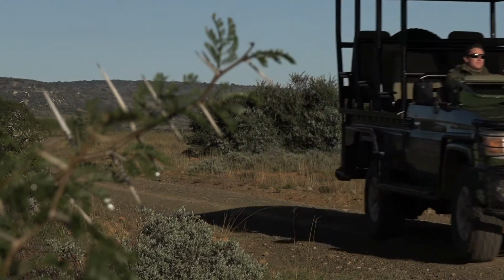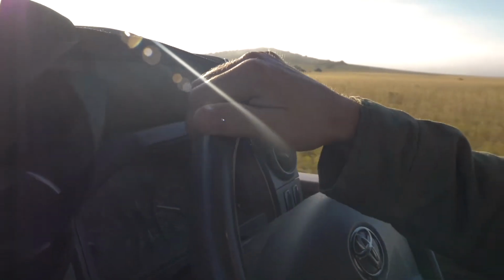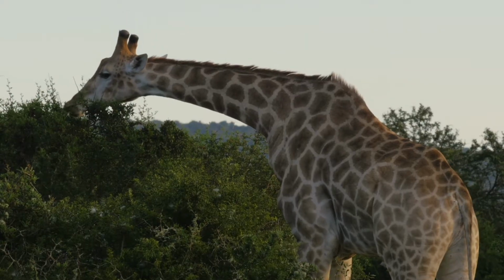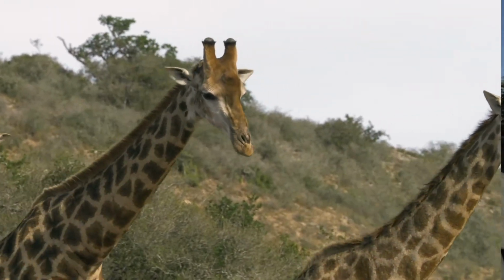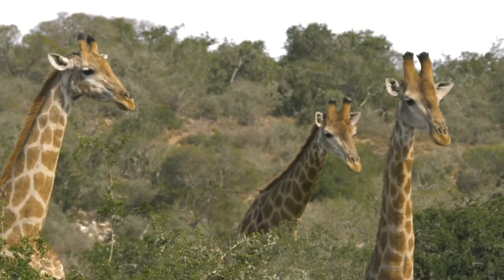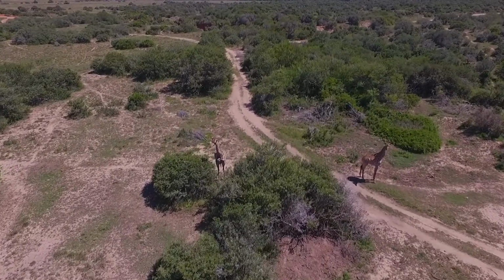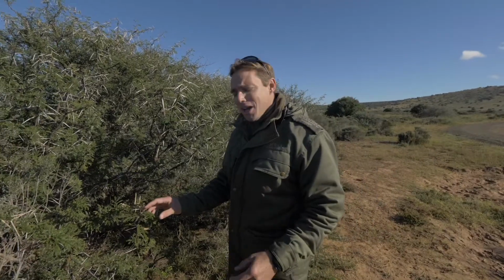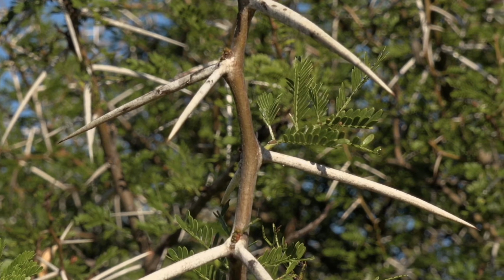A journey with Giraffe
By far one of the most unique mammals to roam the African continent are giraffes. Join Shamwari Private Game Reserve’s Head Ranger, Andrew Kearney as he spends some time with these amazing animals.

Continue the journey with us: watch the latest episodes only on Shamwari TV’s YouTube channel and follow the relevant Facebook and Instagram pages for more exclusive content.